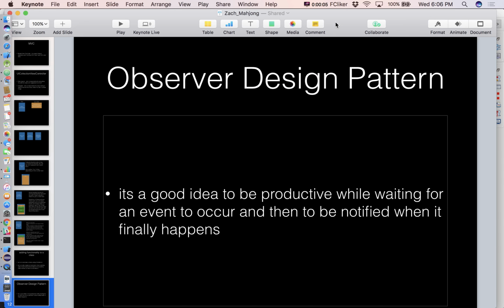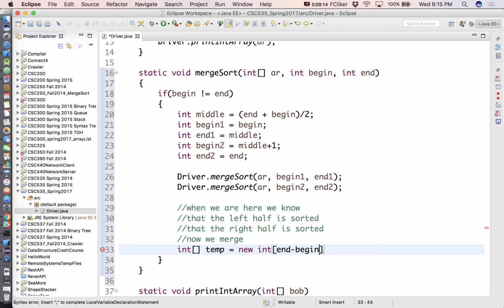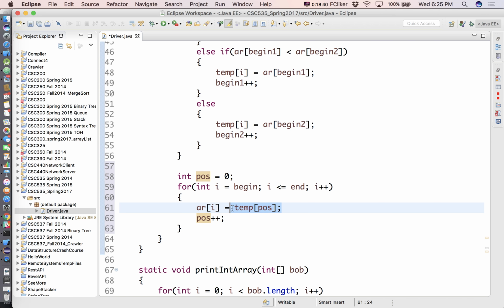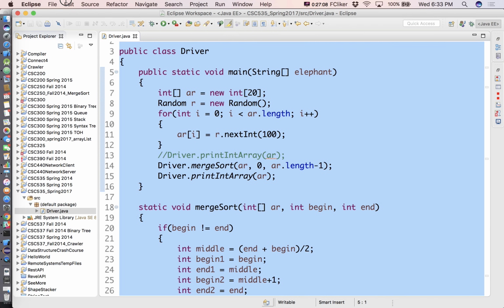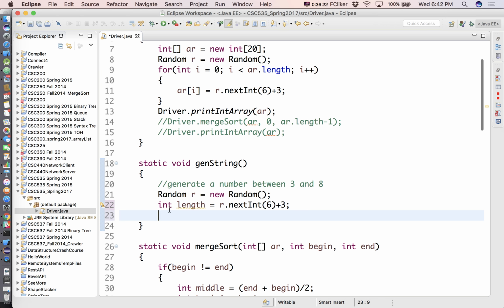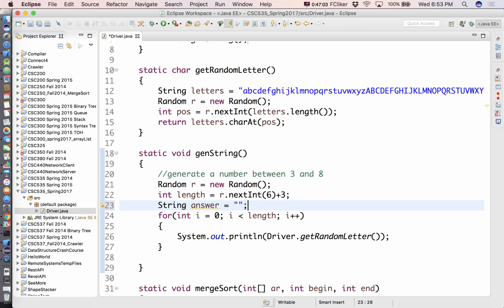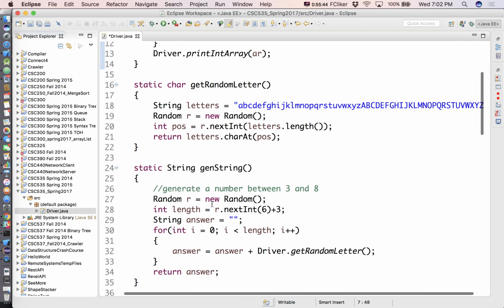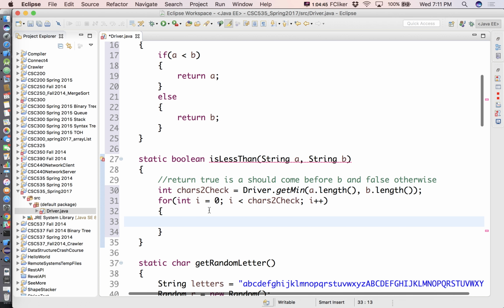CSC535 2/22/17 part 1